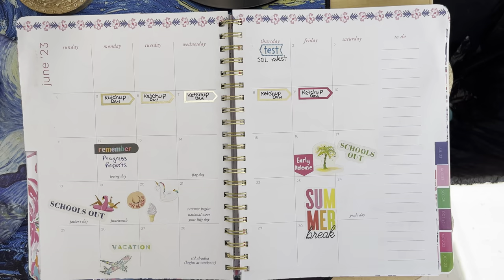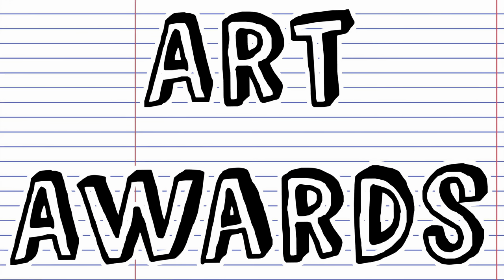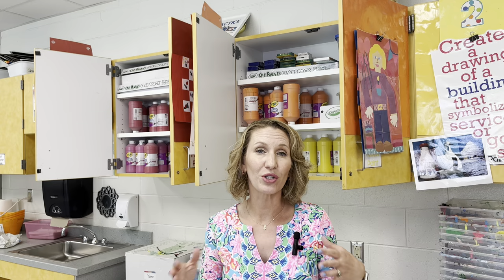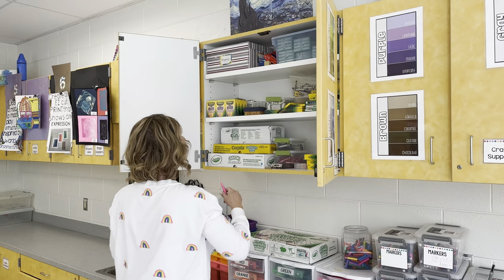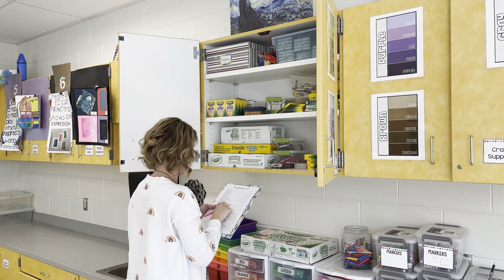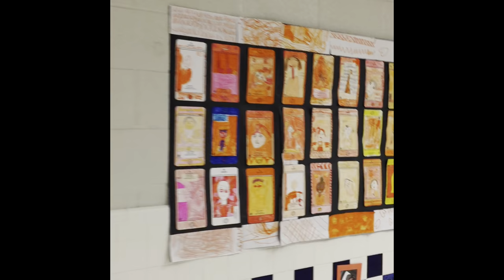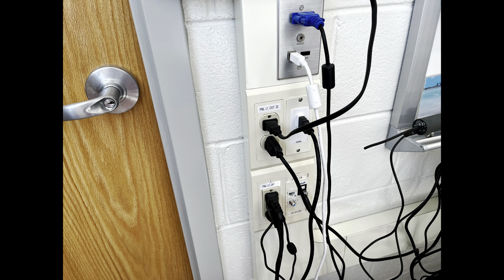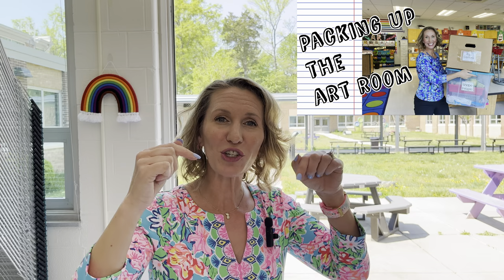Managing the End of the School Year- Elementary Art Teacher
Hi! I’m Katie Jarvis a K-6 elementary/primary art teacher. In this video, I chat about the end of the school year. I discuss what needs to be done around the art room and how art teachers can prepare for the coming school year.
* figuring out what are expectations for the art teacher at the end of the school year
* Elementary Art Awards
* Overview of Ordering Art Supplies for the next school year (full video on ordering art supplies - Managing the Orders- How to Organize Art Class Supply Orders for Elementary Art Teachers
* Lesson Planning art projects for the 1st weeks of the next school year
* Returning and organizing artwork at the end of the school year (full video on organizing and labeling artwork- Managing the Artwork- Elementary Art Teachers Guide to Organizing Student Artwork in the Art Room
* Planning art lessons for the last few weeks of school
* Clean and organize your art room/art cart and art storage areas
* Enlist students to help you clean and organize the art room
* Take Photos of the art room

More helpful videos for elementary art teachers about the END of the School Year can be found